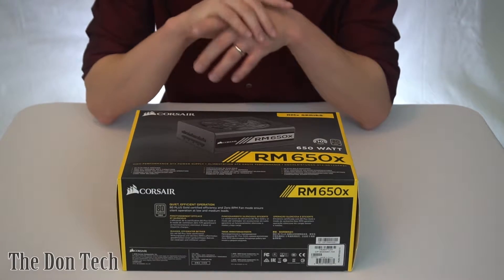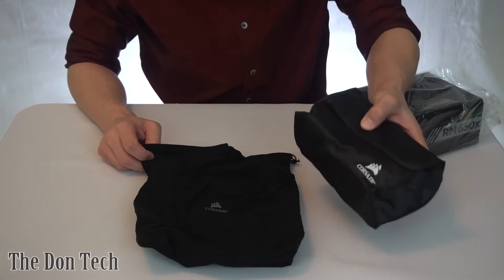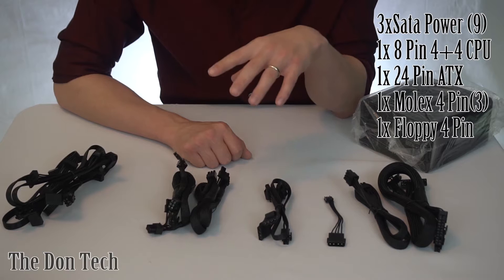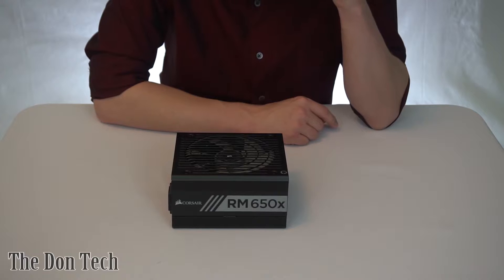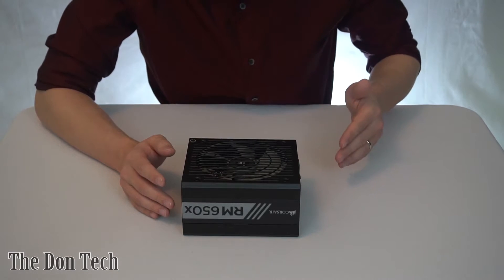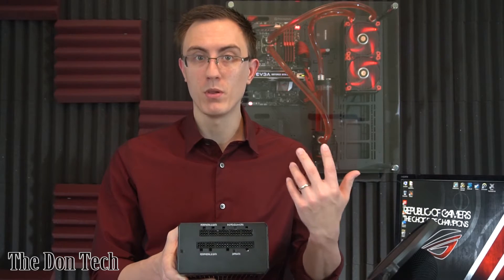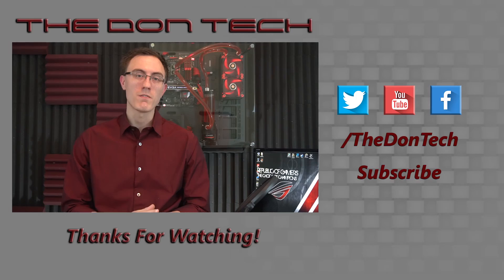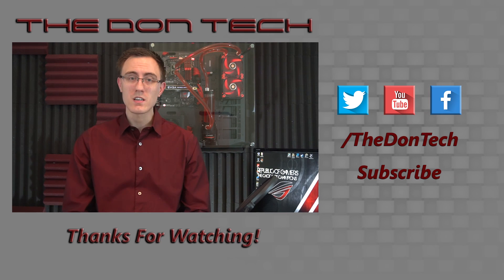Corsair RM650x Unboxing & Overview: What to Look for in a PSU! | The Don Tech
In this video, I'll go through a typical unboxing of a Corsair Power Supply (PSU), specifically the RM650x model. I also discuss the general meanings behind key power supply terms and what you should look for when it comes to purchasing your own PSU for a PC build. Learn about efficiency ratings, wattage requirements, modular design, and silent operation.

Ask me any questions through the links above or leave them in a comment in this video!

And Remember, The Don’s Got Your Back!

CHAPTERS
0:00 Introduction to Corsair RM650x Power Supply
0:20 External Features and Specifications
0:52 Unboxing and Included Accessories
1:43 Power Supply Cables and Customization
2:33 Power Supply Design and Silent Operation
3:43 Modular Design and Aesthetic Appeal
4:10 Overall Review and Pricing
4:41 Importance of Power Supplies and Installation Tips
6:58 Efficiency Ratings and Warranty
9:14 Wattage Requirements
10:29 Conclusion